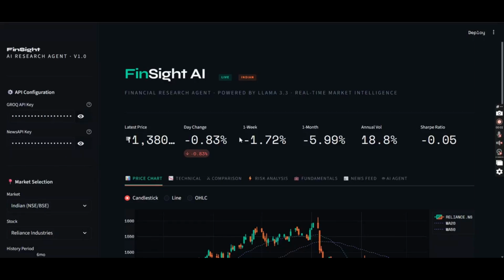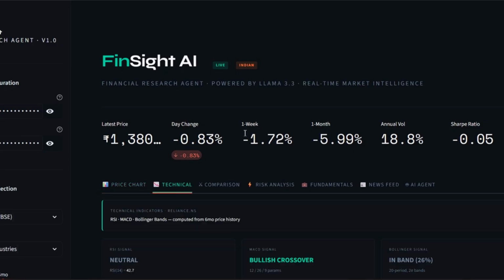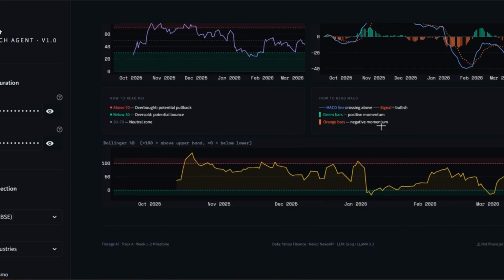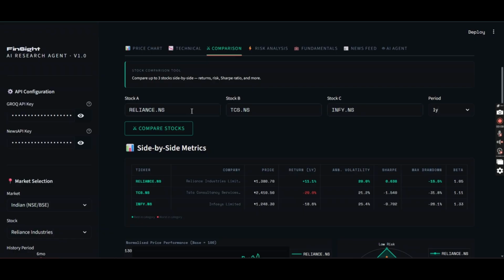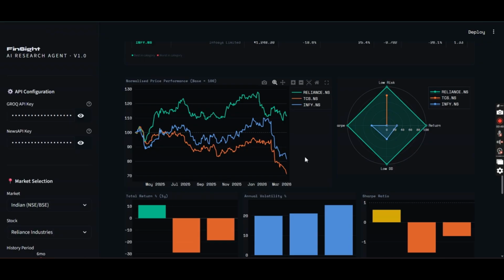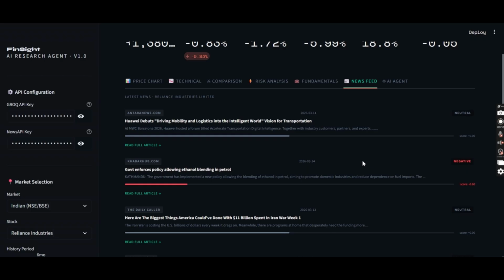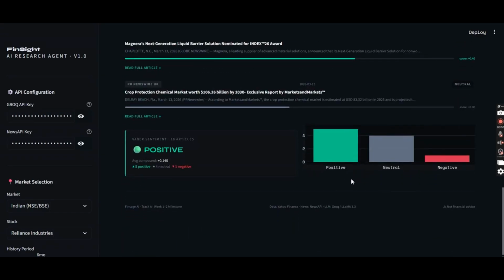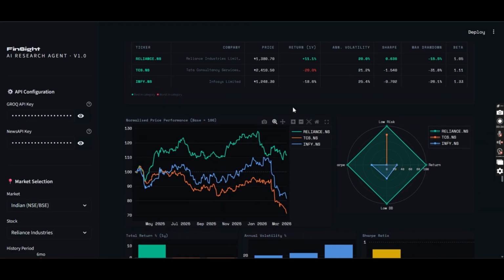FinSage AI: More Charts & Graphs